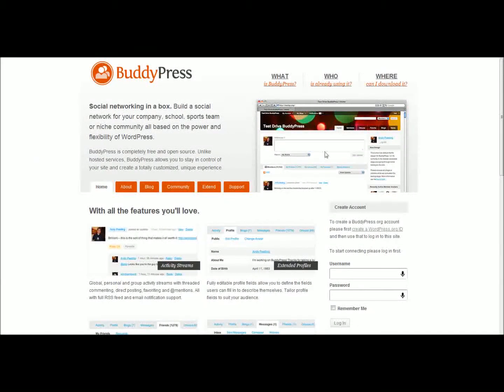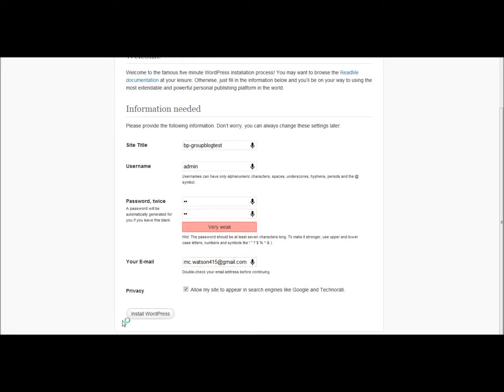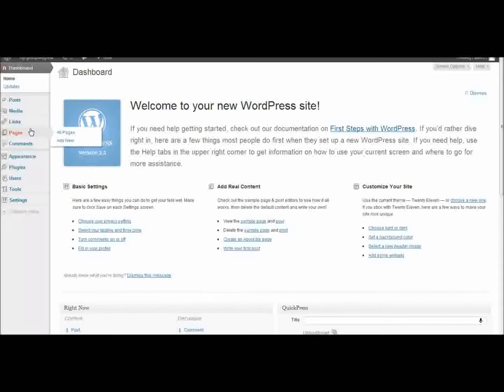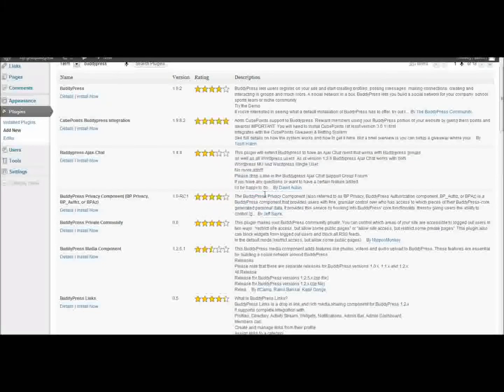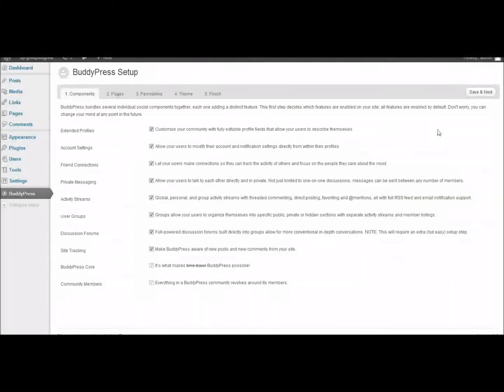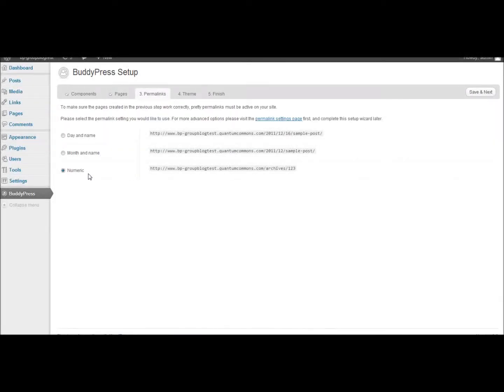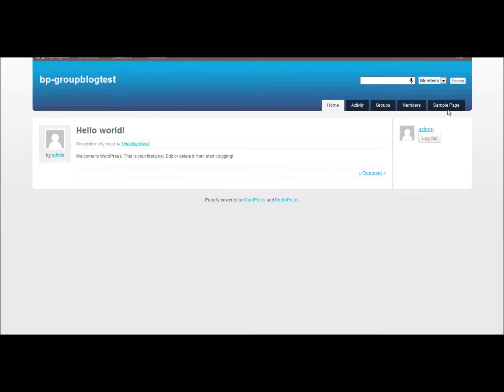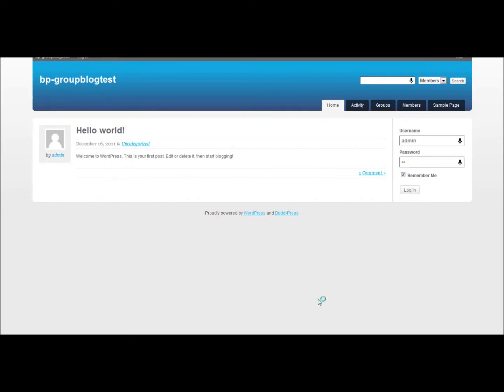How to Create Your Own Social Network with Buddypress HD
Quickly and easily create your own social network with Buddypress, a Wordpress plugin.